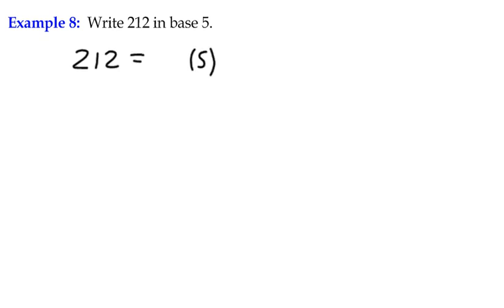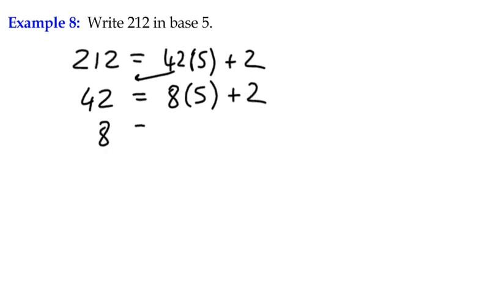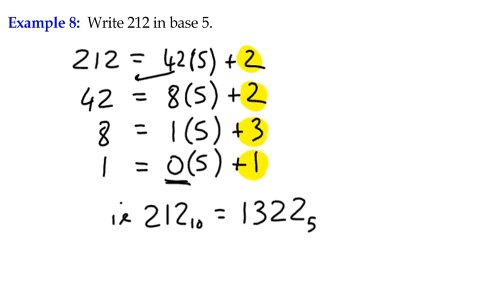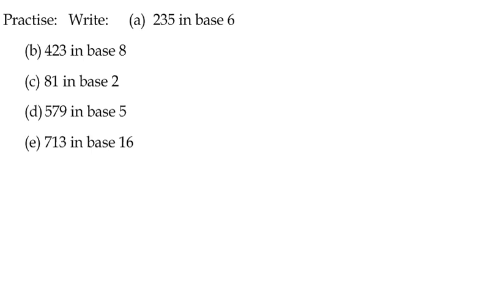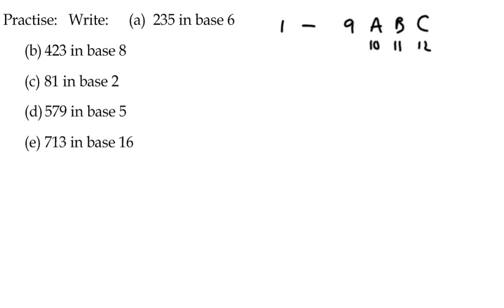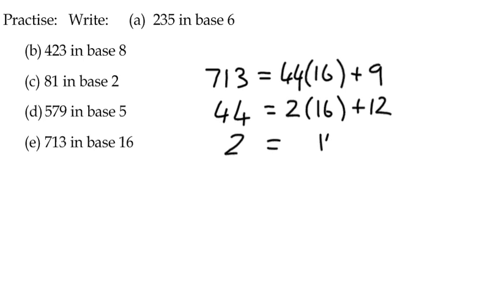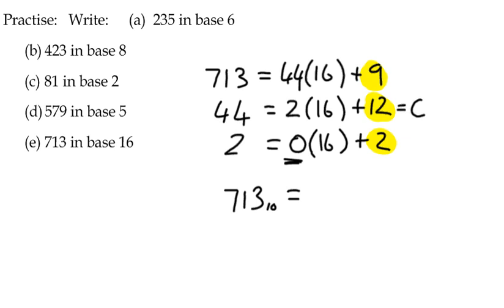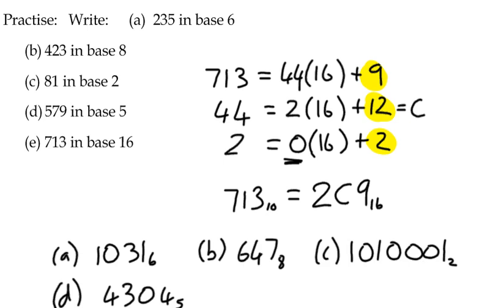Number Theory - Example 8 - Number Bases